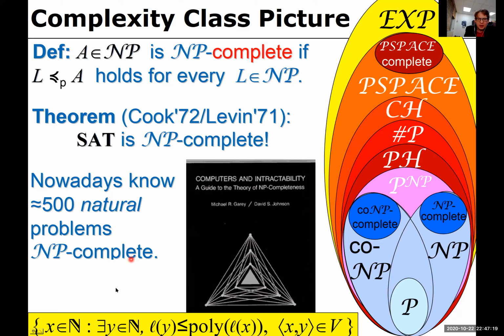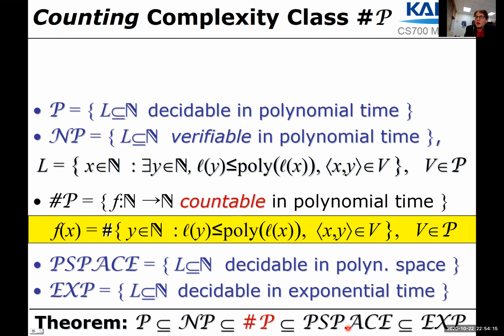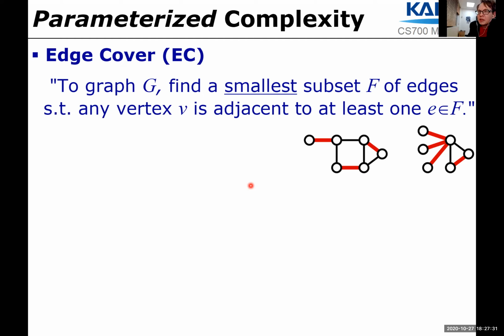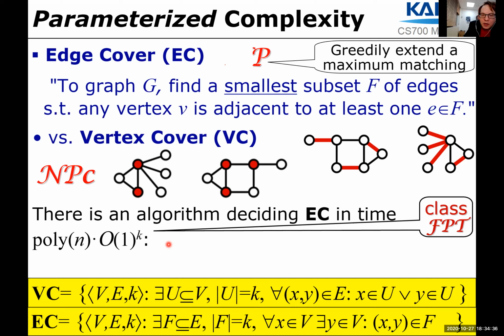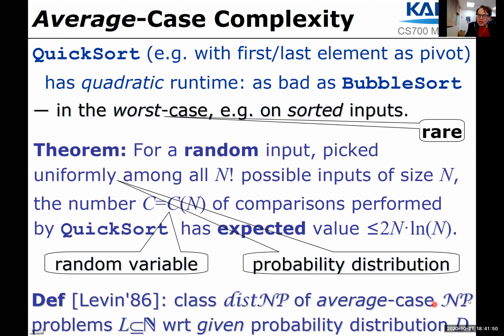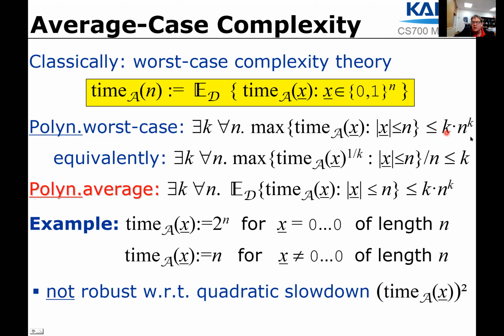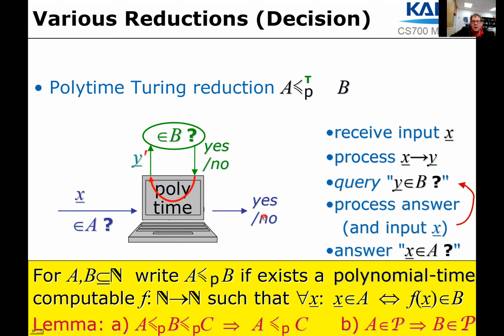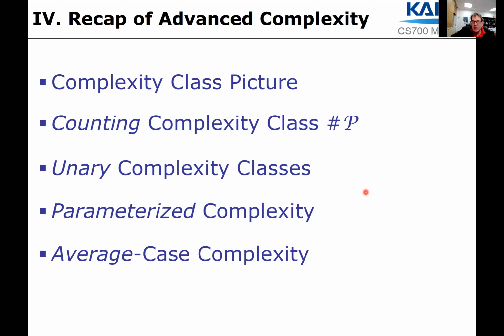IVb. Recap of Advanced Discrete Complexity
Complexity Class Picture, Counting Complexity Class P, Unary Complexity Classes, Parameterized Complexity, Average-Case Complexity, Various Reductions, between Functions